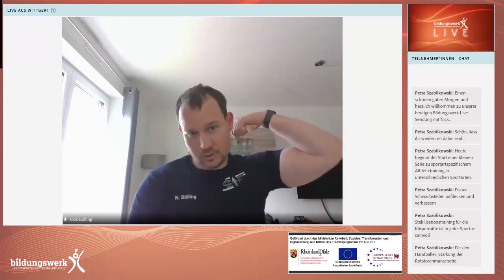Sportartspezifisches Athletiktraining für Handballer, Sendung vom 15.05.2024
In der heutigen Live-Sendung erklärt euch Nick Bölling, wie ihr neben dem Training mit dem Handball euren Körper für die Belastungen der Sportart trainieren könnt.